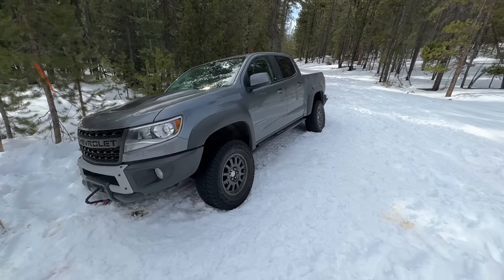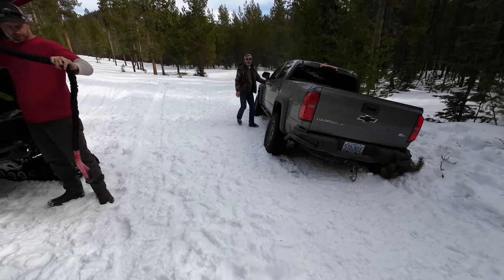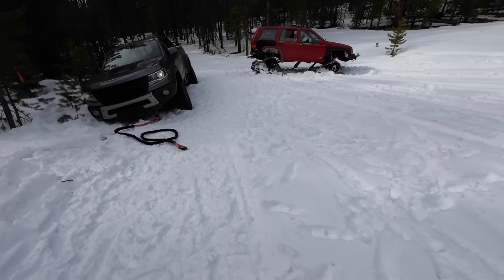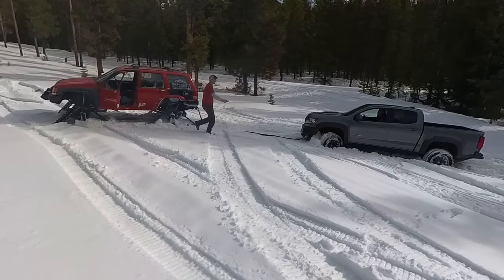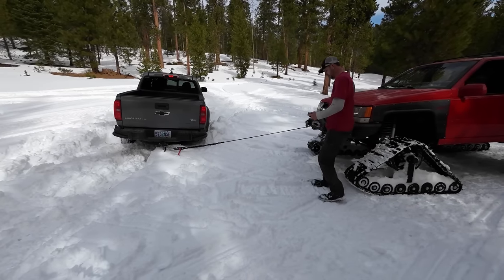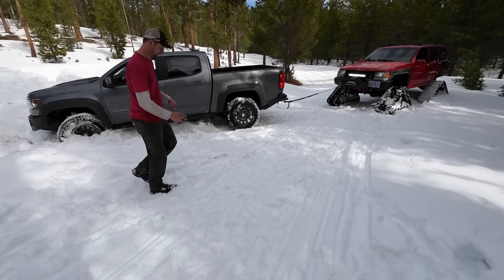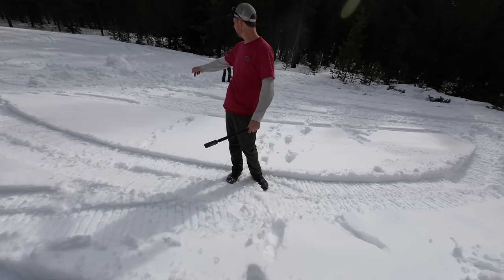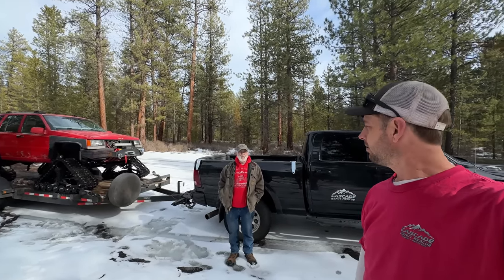Another Truck Stuck On A Snowmobile Trail…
Yankum Ropes

Americantracktruck.com

Mailing address:
Cascade Heavy Rescue
740 NE 3rd St